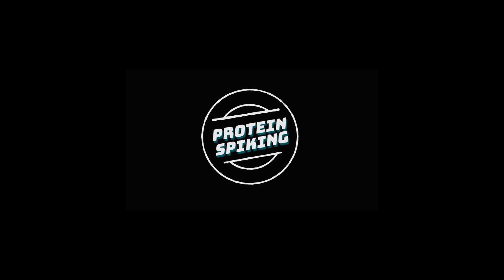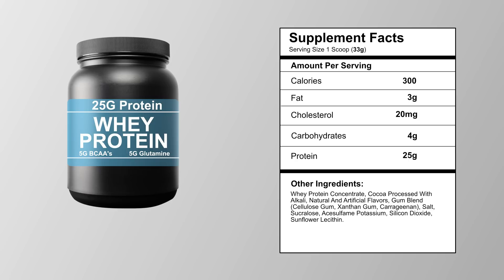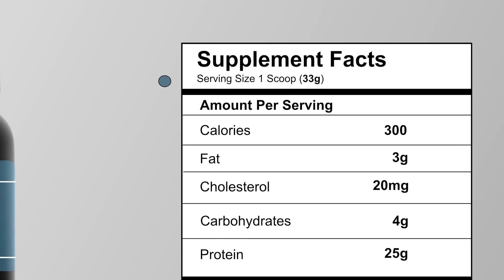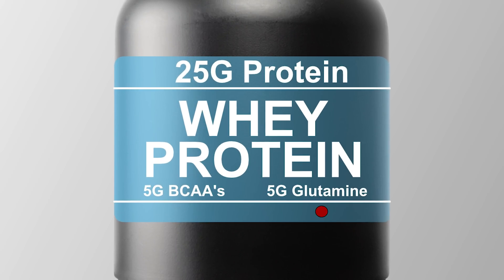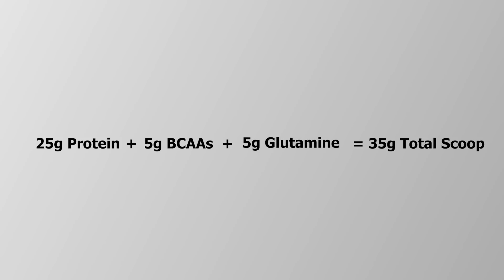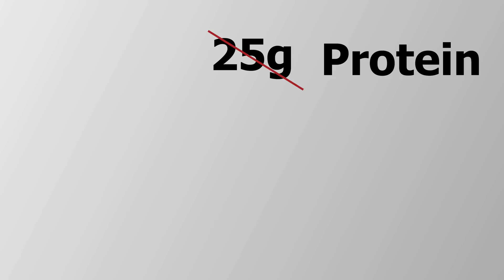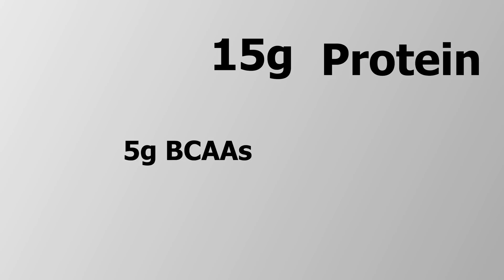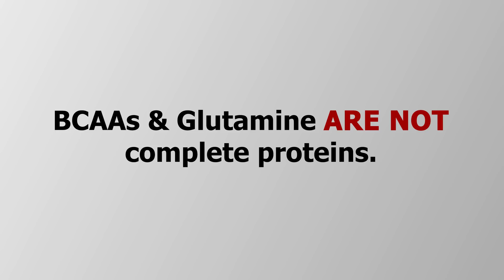Protein Spiking Is Back! Does Your Protein Powder Pass The Test?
Nitrogen spiking is simply a way to manipulate the test used to measure the protein content of protein powders. The current method used to measure the amount of protein in a protein powder involves measuring the nitrogen content, which is then converted into protein amount. Nitrogen is used because protein is made up of amino acids that are strung together in a chain, much like a pearl necklace. Every amino acid contains nitrogen, so measuring nitrogen content of a protein powder can indicate the amount of protein it contains per serving. But that's assuming that the protein powder contains just complete proteins, such as whey, casein and/or egg protein. Unfortunately, many protein powders not only include these complete proteins, but they also have "extra" amino acids added to them.

Most people think that having extra amino acids added to their protein powder is a good thing. After all, I recommend taking extra branched-chain amino acids (BCAAs) before and after workouts in addition to protein powder. However, the major problem with protein powders that have added amino acids is that the aminos aren't added to provide any benefit to the product. Instead, they're only added for their nitrogen. Most amino acids, such as taurine and glycine, are much cheaper than whey protein, casein protein, milk protein or egg protein. Even highly beneficial amino acids, such as BCAAs and glutamine, are cheaper than protein powders. So by adding a bunch of cheaper amino acids to their protein powders, supplement companies can boost their nitrogen content, which technically means they boosted the amount of protein per serving – at least according to the nitrogen test.

Because the added amino acids are not complete proteins, though, the protein content of a protein powder with added aminos is not what the test claims it to be. For example, a whey protein powder may claim to contain 20 grams of protein per one scoop serving. If they added 5 grams of glycine per serving, then you are only getting 15 grams of actual whey protein and 5 grams of glycine, which would read as 20 grams of protein per serving in the nitrogen test. At least glycine is one of the 20 amino acids used as the building blocks for protein. However, having an extra 5 grams of this non-essential amino acid is not going to do you any real benefit when it comes to muscle growth. So that serving of whey protein is really only 15 grams of actual whey protein per serving.

A bigger problem arises when amino acids are used that aren't proteogenic aminos. Proteogenic amino acids are the 20 amino acids used as building blocks to form proteins in the body, such as muscle protein. Conversely, non-proteogenic amino acids are ones that aren't used as protein building blocks. When companies add non-proteogenic aminos to a protein powder, those aminos aren't providing any direct muscle-building benefits at all they're just boosting the nitrogen ("protein") content of the protein powder. Taurine is a popular non-proteogenic amino that's added to protein powders for its nitrogen. You may think that having taurine added to a protein powder is a great bonus because taurine helps with energy production. And that's exactly what shady supplement companies want you to think! However, if 5 grams of taurine has been added to your protein powder that claims to contain 20 grams of protein per serving, then you're only getting 15 grams of real protein and 5 grams of taurine. The taurine is at the expense of total protein!